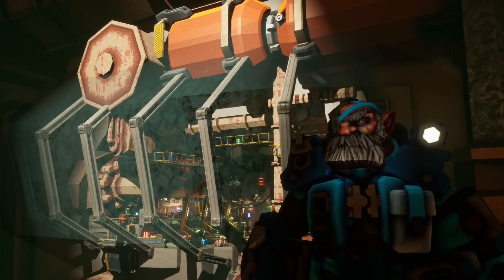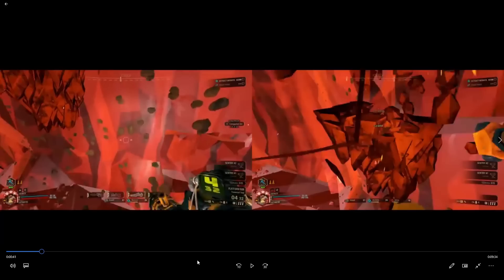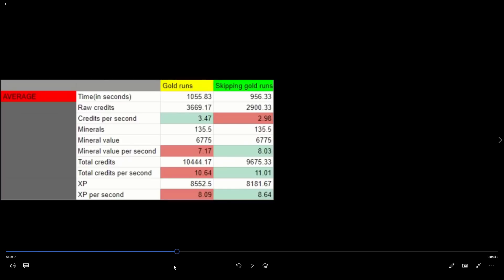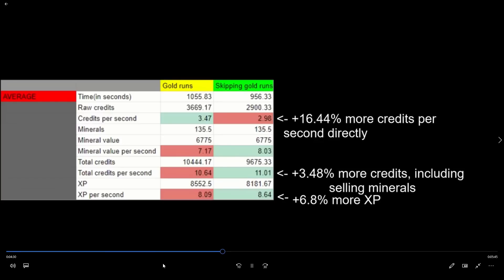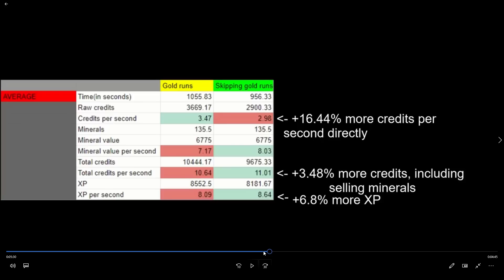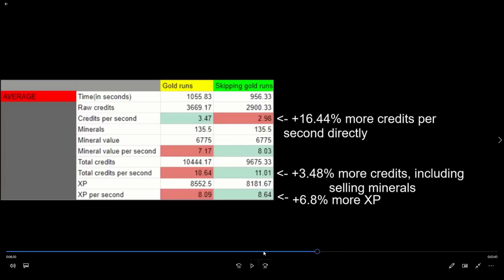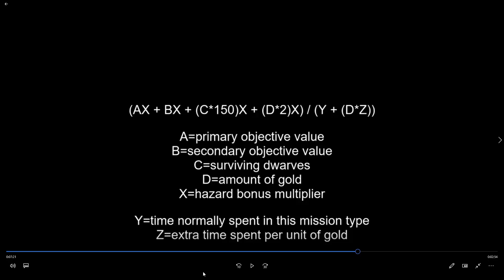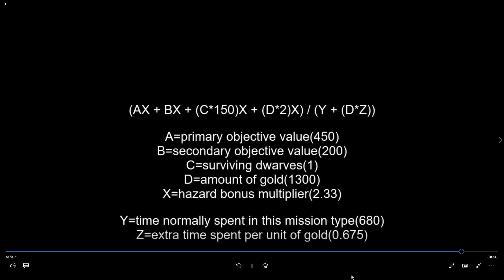ON THE TOPIC OF GOLD 2 | DEEP ROCK GALACTIC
For every well researched DRG video there is a dozen fundamental errors.